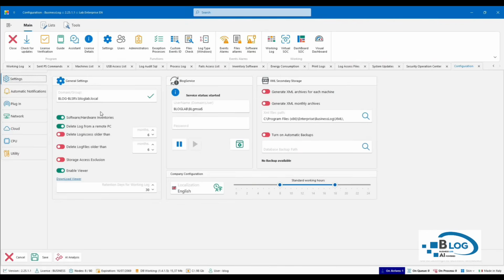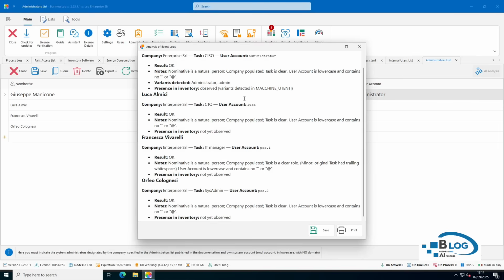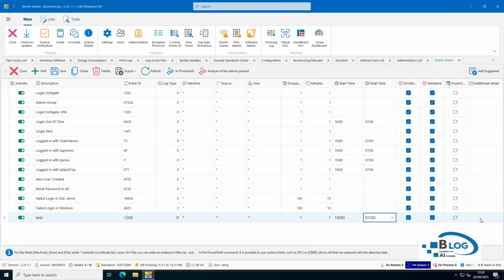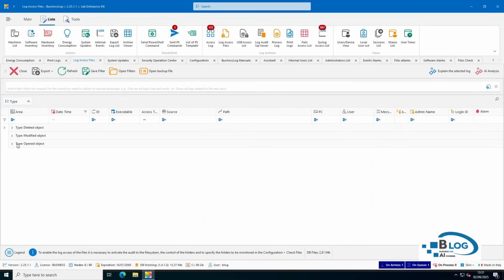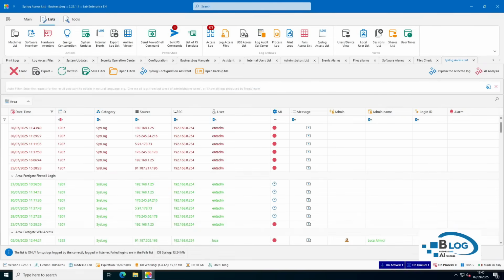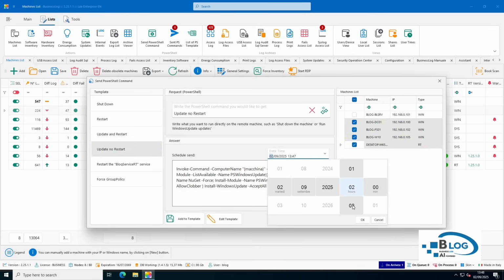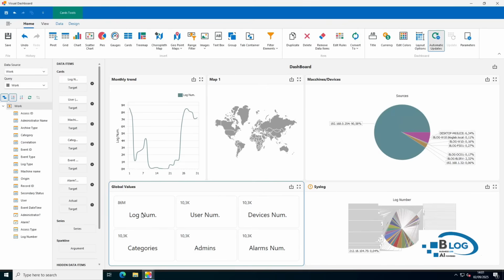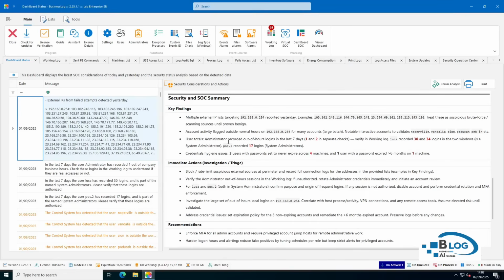BusinessLOG 2025 EN Log Management AI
Log Management powered by AI
Asset Management, IT Compliance, Data Loss Prevention, Industrial IoT Security, SIEM and SOC for your business.
Thousands of organizations — from small businesses to large enterprises — use Business LOG as their trusted Log Management Suite to secure their IT systems and ensure compliance with NIS2, GDPR, ISO 27001, and Privacy regulations concerning System Administrators.